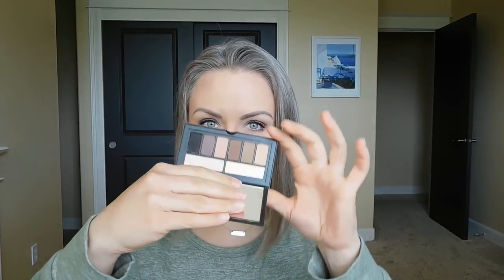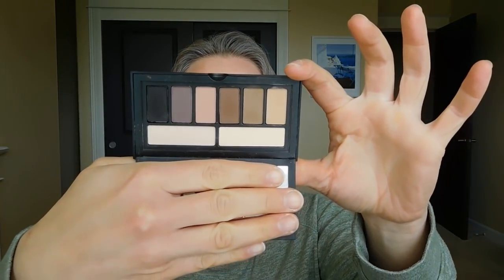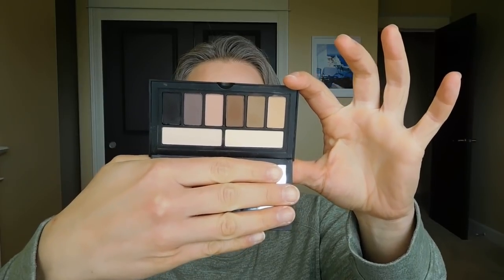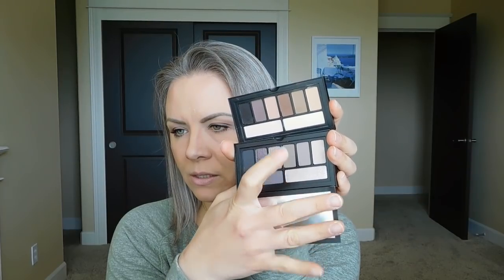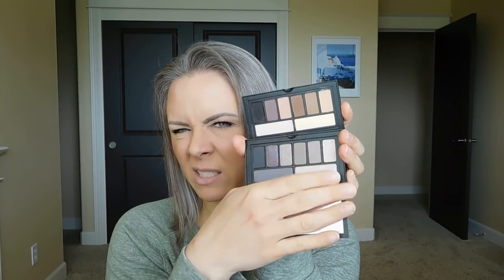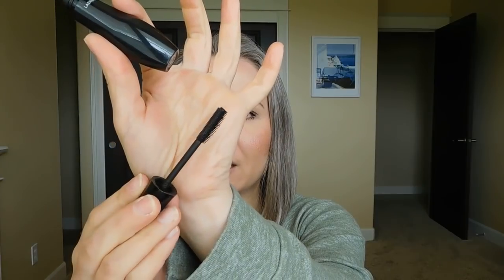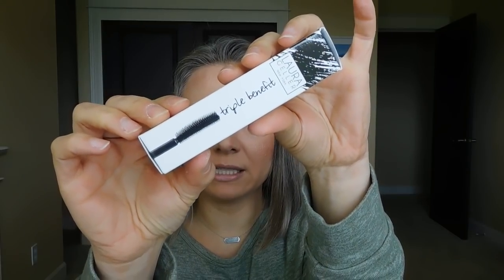Haul: Ulta and Sephora!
I know that it's actually Tuesday ;) I am having some computer issues so I had to switch some things around. I ended up not actually buying anything from the 15% Sephora sale.

Products Mentioned:
Living Proof TBD Multi Tasking Styler
Living Proof Perfect Hair Day Styling Treatment
ABBA Pure Volume Serum
Smashbox Cover Shot Eye Palette Punked
Laura Geller Lash Boss Mascara
Farmacy Honey Potion Renewing Antioxidant Hydration Mask with Echinacea GreenEnvy

Find me on Periscope: MrKongsMom